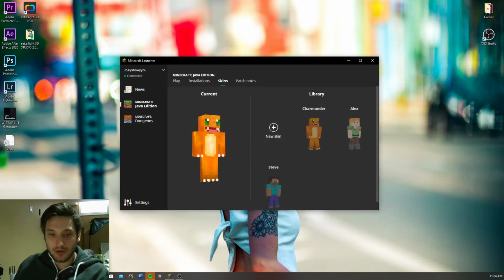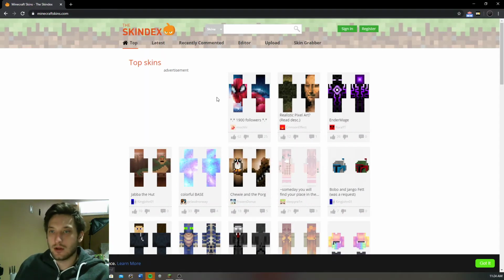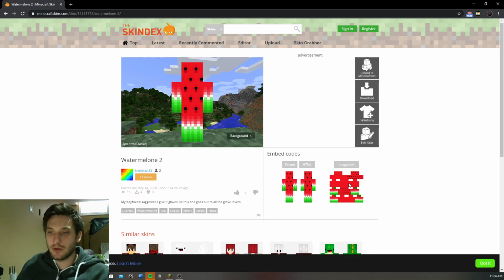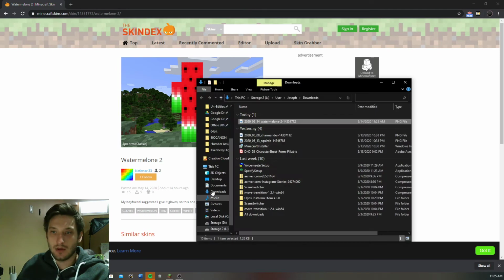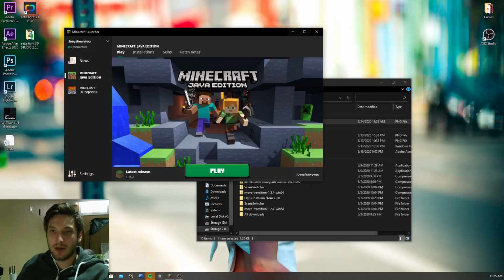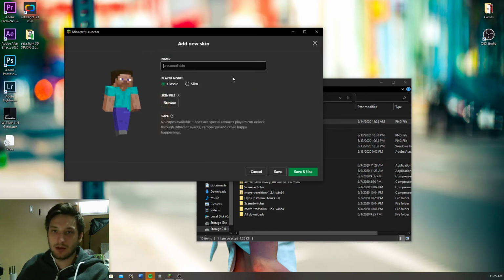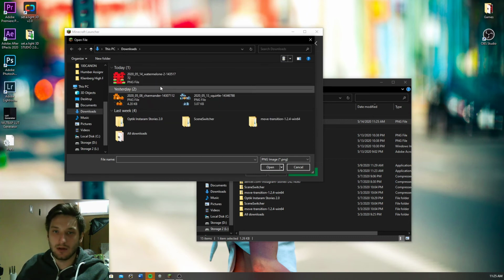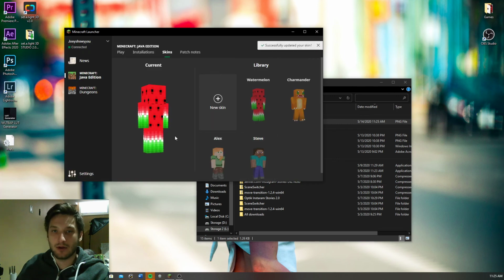How to install Minecraft Skins